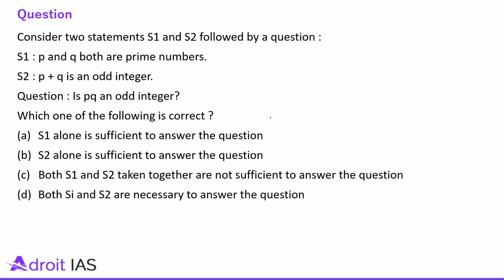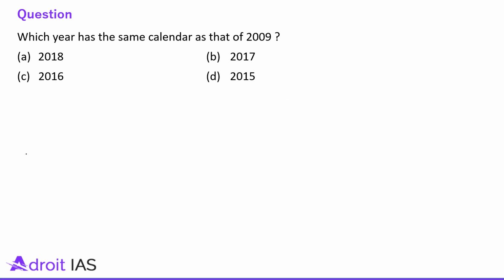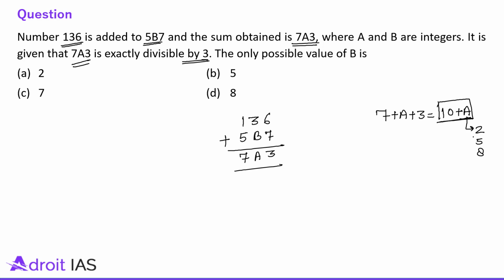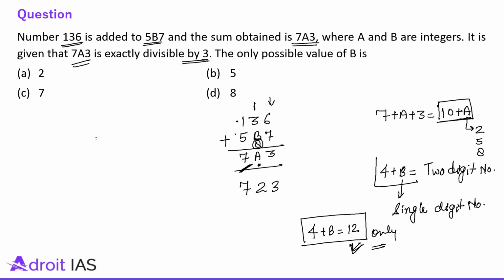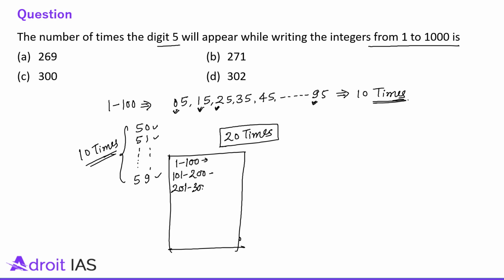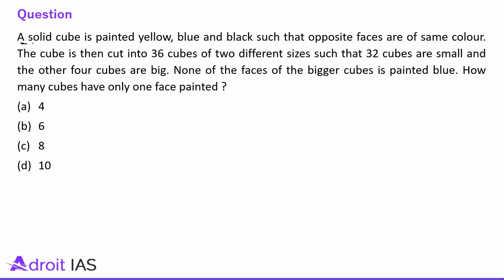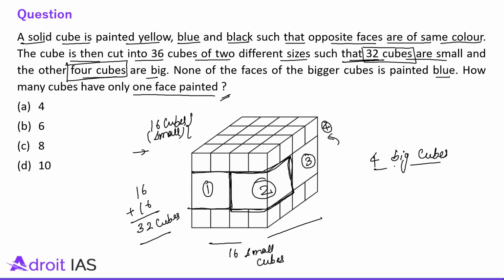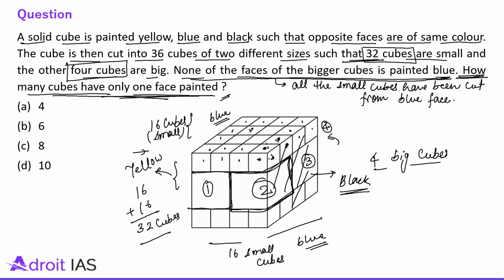CSAT Previous Year Solved Question Papers | CSAT 2019 Solved Paper | UPSC CSAT 2019 Solved Paper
Question paper of UPSC CSAT 2019 has been discussed in this video in a detailed manner. Smart approach for non maths students has been explained in a very efficient manner. Following questions have been discussed in this video.

1. Consider two statements S1 and S2 followed by a question :
S1 : p and q both are prime numbers.
S2 : p + q is an odd integer.
Question : Is pq an odd integer?
Which one of the following is correct ?
(a) S1 alone is sufficient to answer the question
(b) S2 alone is sufficient to answer the question
(c) Both S1 and S2 taken together are not sufficient to answer the question
(d) Both Si and S2 are necessary to answer the question

2. Which year has the same calendar as that of 2009 ?

3. Number 136 is added to 5B7 and the sum obtained is 7A3, where A and B are integers. It is given that 7A3 is exactly divisible by 3. The only possible value of B is

4. The number of times the digit 5 will appear while writing the integers from 1 to 1000 is

5. A solid cube is painted yellow, blue and black such that opposite faces are of same colour. The cube is then cut into 36 cubes of two different sizes such that 32 cubes are small and the
other four cubes are big. None of the faces of the bigger cubes is painted blue. How many cubes have only one face painted ?